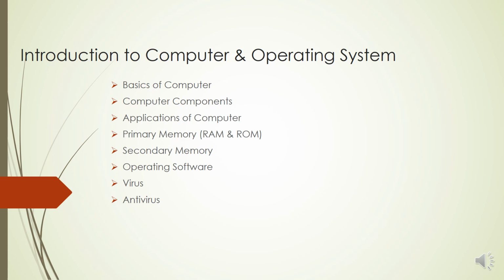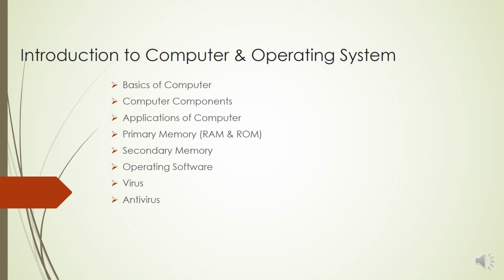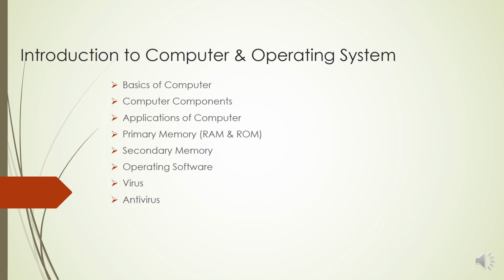Introduction to Computer & Operating Software FYBCOM CCP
BY Sheetal Tendulkar